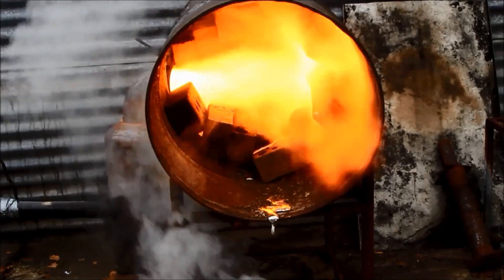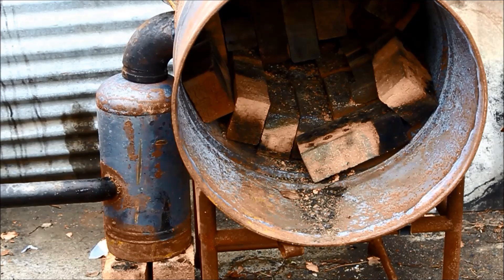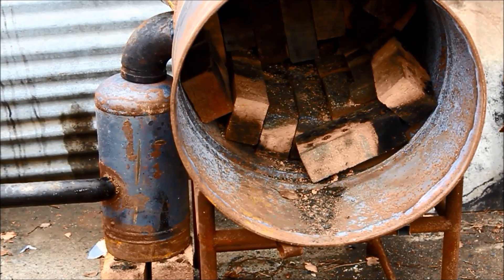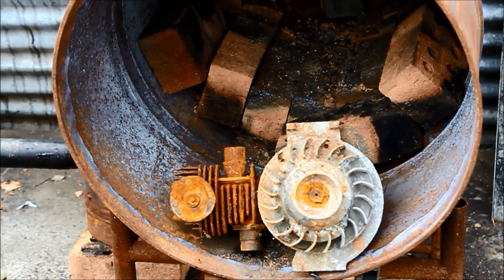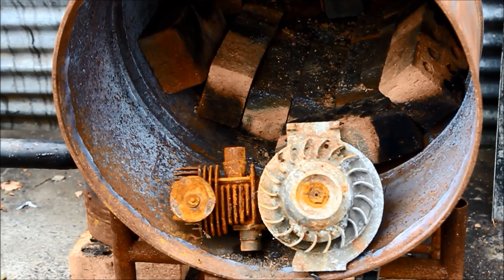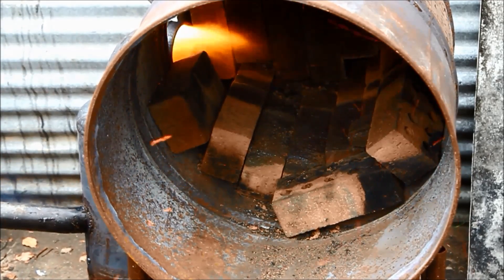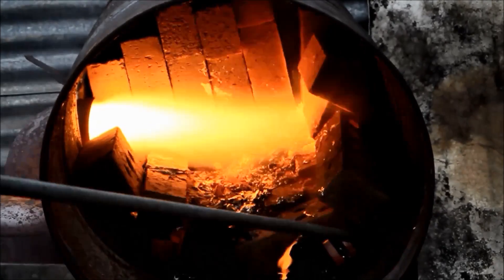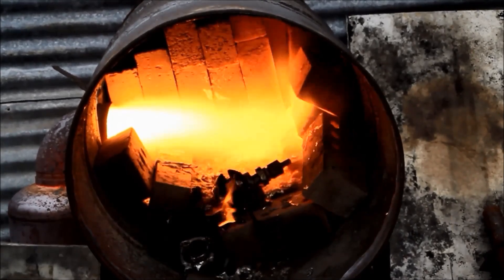Scrapping Furnace DIY foundary melts Aluminium engine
Waste oil Fired DIY furnace melting aluminum off steel engine components for scrapping.  The burner was fired with waste Vegetable oil which is pushed into the burner by the forced air from the blower.
The engine I'm melting is a small 2 stroke Victa which would be familiar to all Ozzies and a lot of people in other countries as well.

When selling metal for scrap, If you have any more than a few percent of steel in the Aluminum, they pay a much lower steel rate rather than the higher Aluminum price.

I figure on an aluminum 4 Cyl engine, I should be able to melt it down to separate the steel and improve the scrap value from about $20 to 70+ .
Not bad for a few minutes work and some free fuel.

I'll be bringing you more of these melting /scrapping vids and some new burner designs soon!